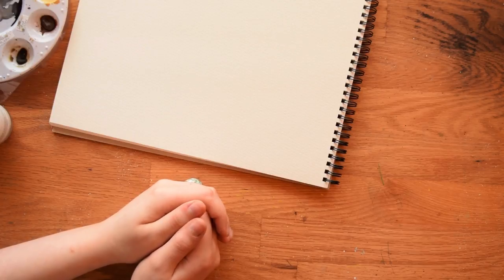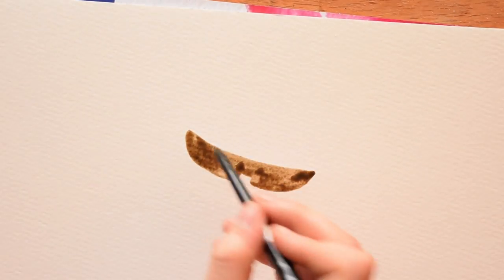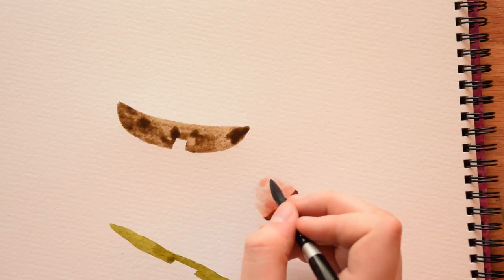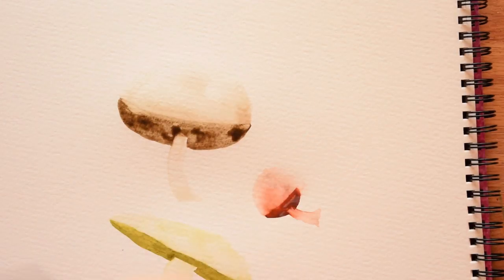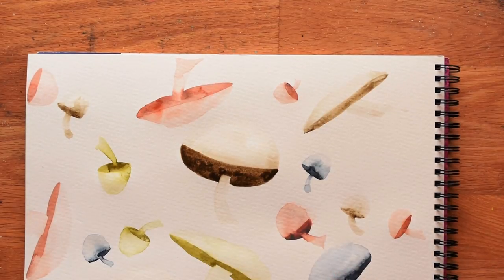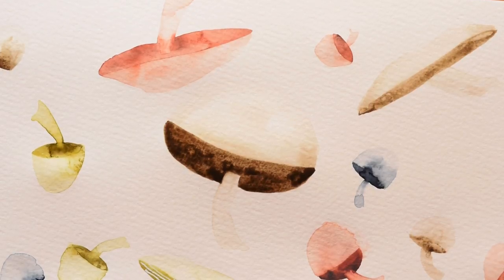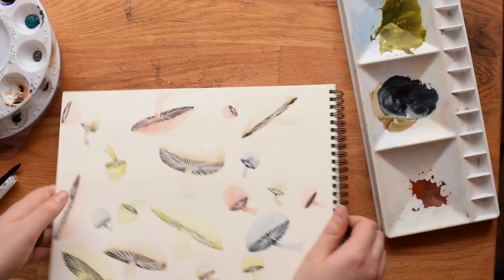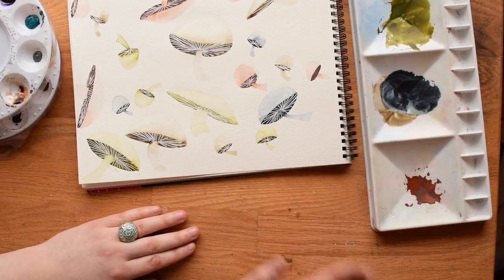Painting Perfect Mushrooms In Watercolor + AN ANNOUNCEMENT! :)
Here are the links to the videos with the special offers for joining skillshare!

Look in the description box of this video for the special link that will get you 3 months of skillshare premium for 99 cents!

Look in the description box of this video for the special link that will get you 2 months of skillshare premium for free!

Join me today as I walk you through my absolute favorite (& super beginner friendly technique for painting adorable and realistic mushrooms! :)

Here is a link to where you can see all the supplies I used in today's video

Have an idea you'd like to see me make into a video? Leave a comment on the request page!

Original music composed and used with permission: Christopher McCallister